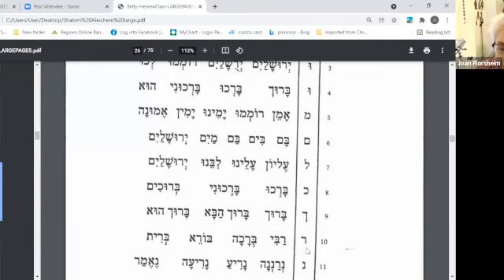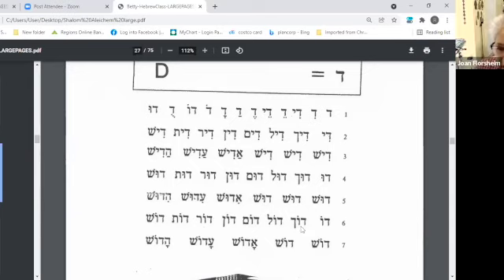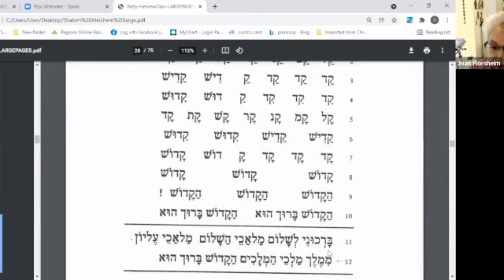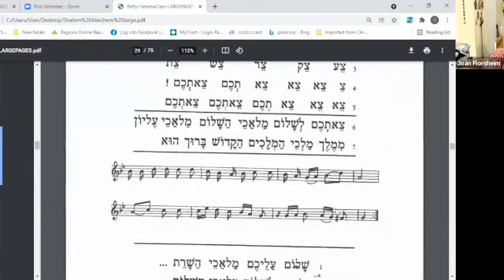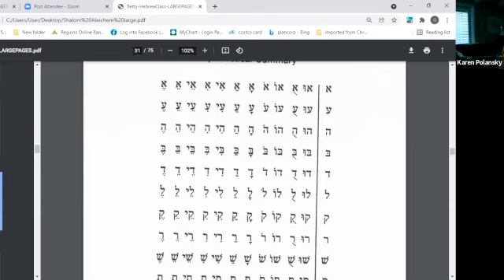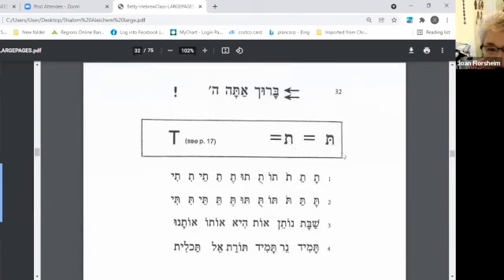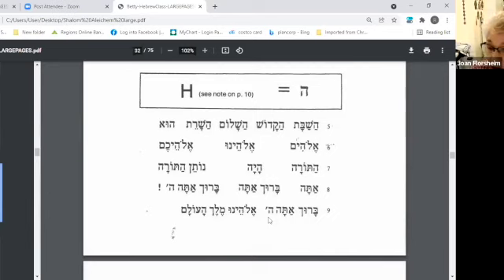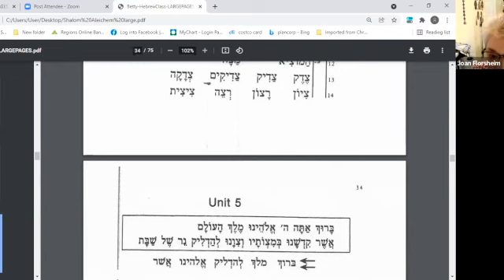Hebrew Class: Beginner with Joan Florsheim 03.24.22